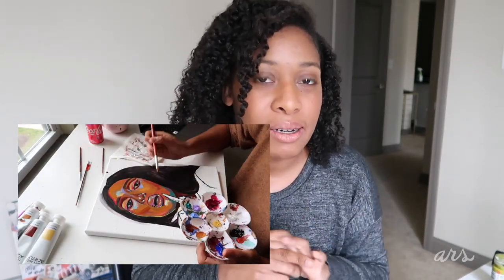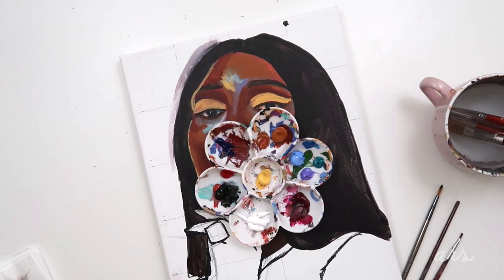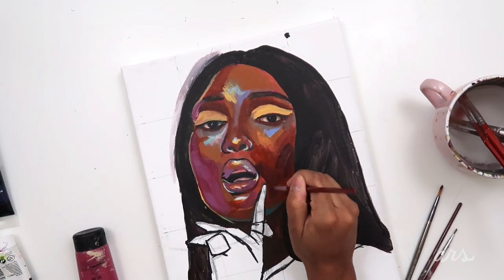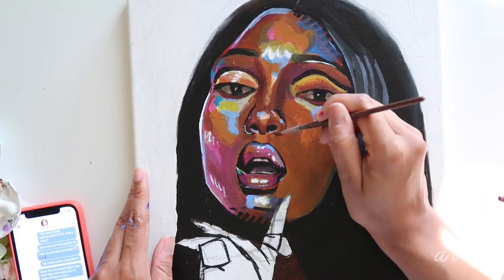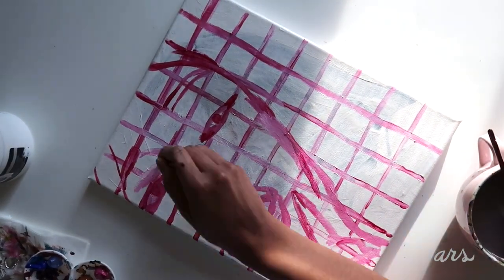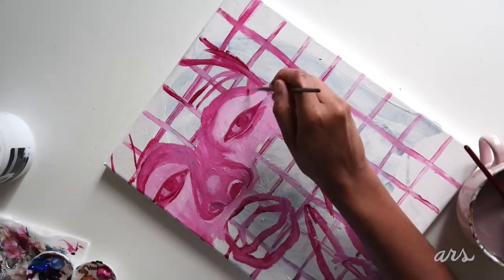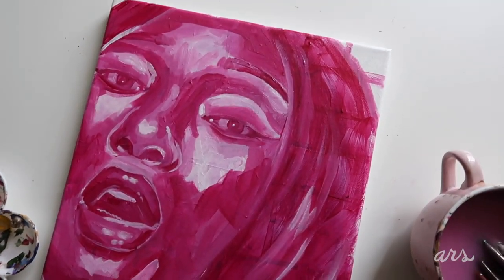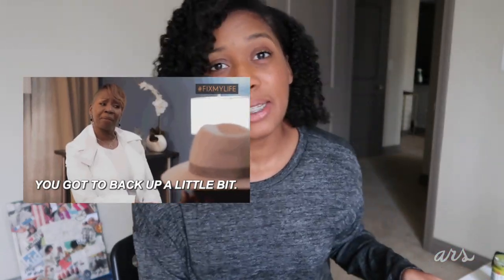Painting Megan Thee Stallion Pt. 2 (Fail?! 😩 ) • Art Vlog 15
Hey yall! Here's part 2 to my Megan Thee Stallion painting progress! In this vlog, I show some time-lapsed footage of me painting and showing some of my artist struggle!!